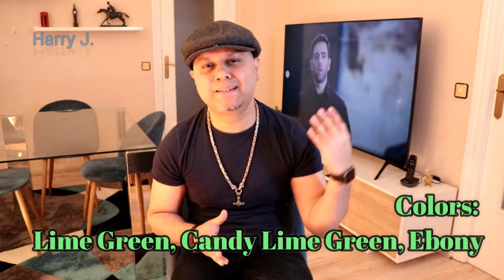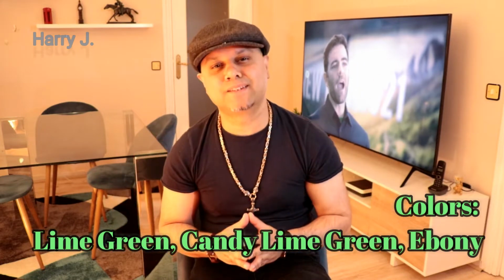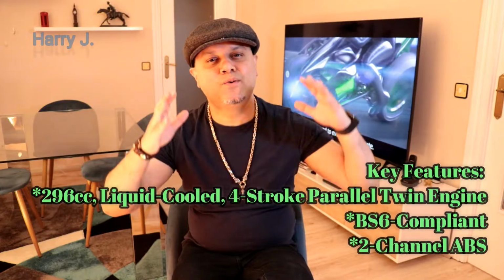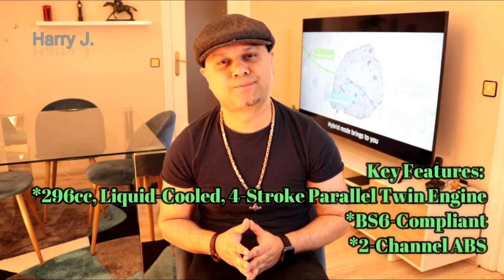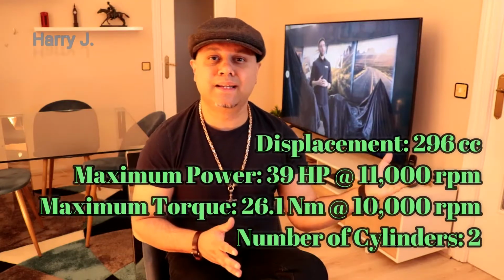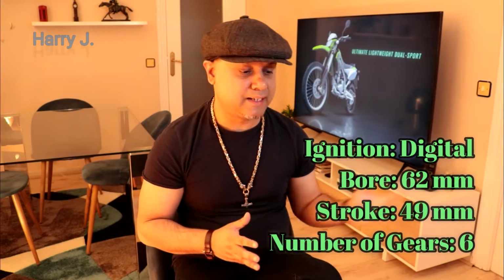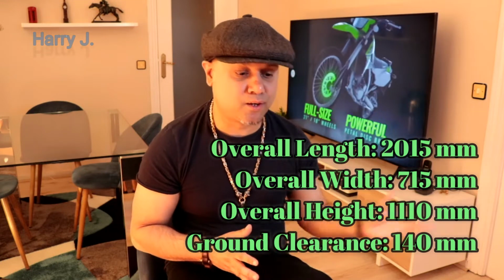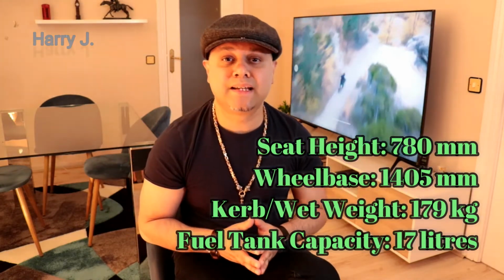2021 Kawasaki Ninja 300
2021 Kawasaki Ninja 300

Specification (Ficha técnica)

Colors:
Lime Green, Candy Lime Green, Ebony

Key Features:
*296cc, Liquid-Cooled, 4-Stroke Parallel Twin Engine
*BS6-Compliant

*2-Channel ABS

Price :
USD $ 4,999

Euro € 4,599
indian rupee  3,18,000

Preformance:
Mileage: 25-30  kmpl
Top speed: 186 kmph

Displacement: 296 cc

Maximum Power: 39 HP @ 11,000 rpm
Maximum Torque: 26.1 Nm @ 10,000 rpm
Number of Cylinders: 2
Ignition: Digital

Bore: 62 mm

Stroke: 49 mm

Number of Gears: 6

Overall Length: 2015 mm

Overall Width: 715 mm

Overall Height: 1110 mm
Ground Clearance: 140 mm
Seat Height: 780 mm
Wheelbase: 1405 mm
Kerb/Wet Weight: 179 kg